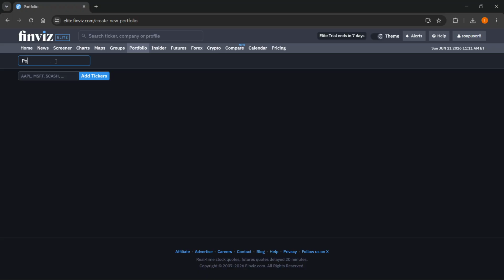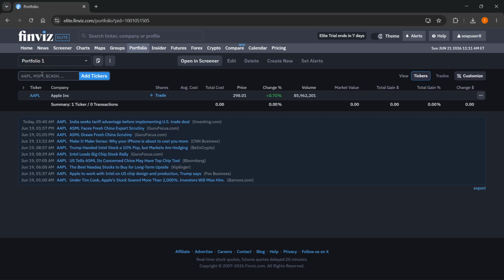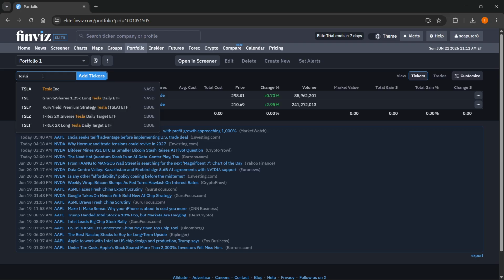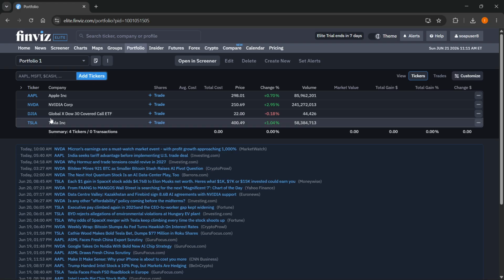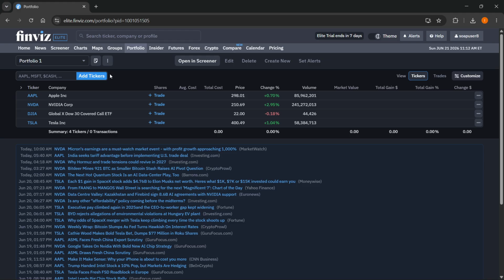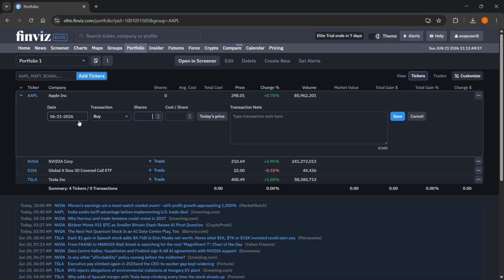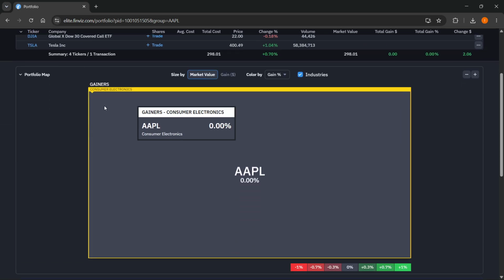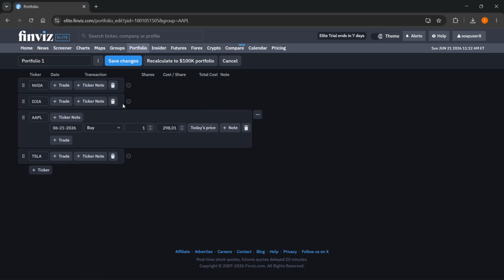How To CREATE A PORTFOLIO On Finviz (QUICK & EASY) 2026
In this video, I'll show you how to create a portfolio on finviz. This is a full guide on how to set up and manage your investment portfolio using finviz in 2026. In case you've been trying to organize your stocks and investments with finviz, this is the video you need to see!